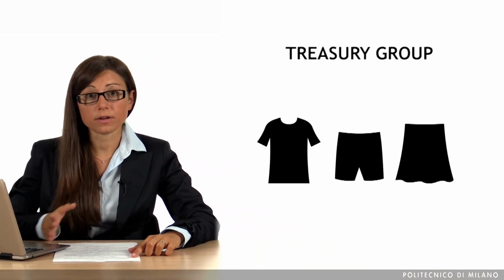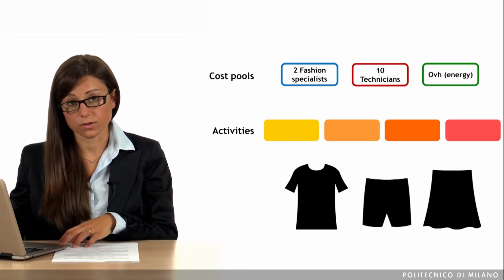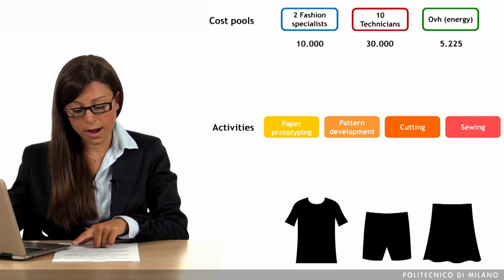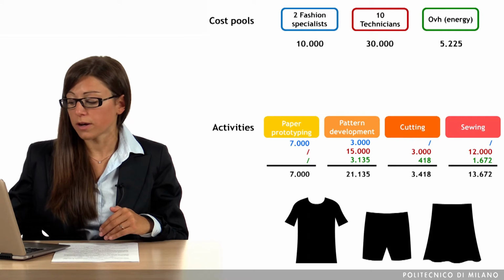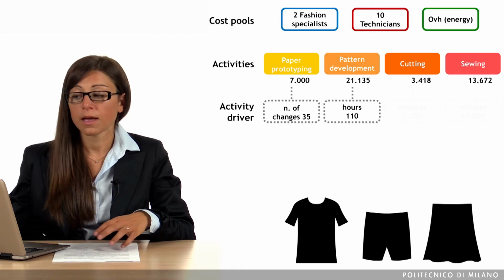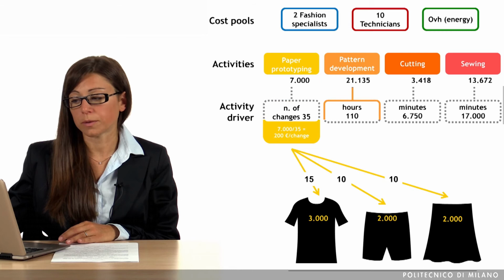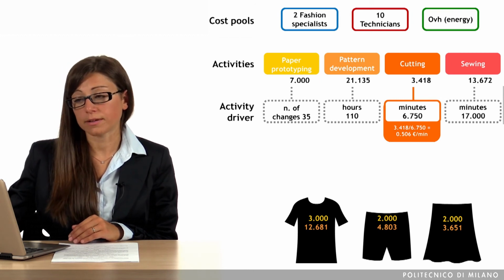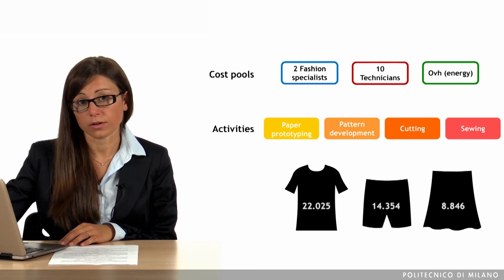Solution to the ABC exercise (Deborah Agostino)